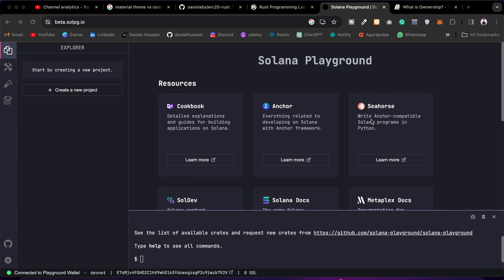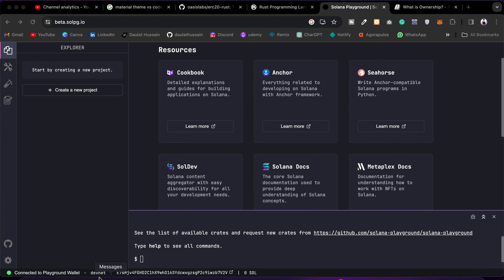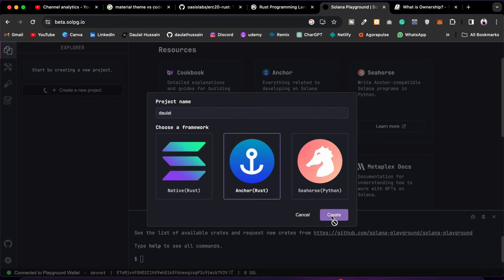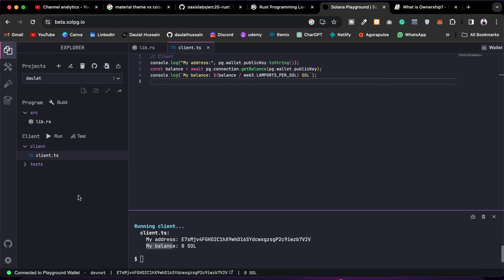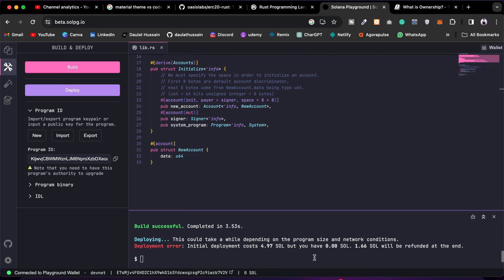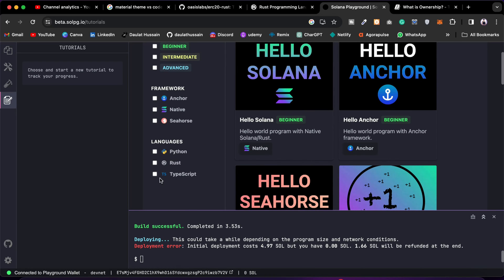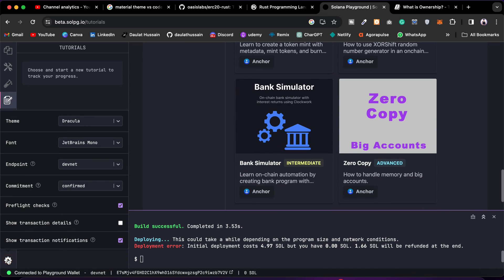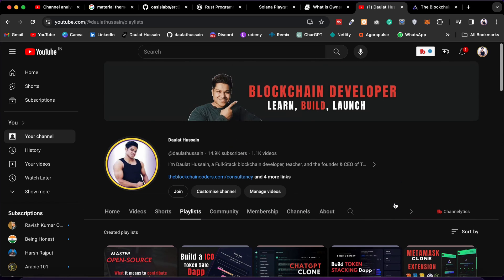Solana Playground | Solana IDE Tutorial In 5 Minutes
Solana Playground | Solana IDE Tutorial

As of my last knowledge update in January 2022, Solana Playground and Solana IDE are tools provided by the Solana blockchain platform to facilitate the development and testing of Solana-based decentralized applications (dApps). Please note that there may have been updates or changes since then, so it's a good idea to check the official Solana documentation or community resources for the latest information.

Here's a general guide on using Solana Playground and Solana IDE:

Solana Playground:
Access Solana Playground:

Open your web browser and go to Solana Playground.
Create a Wallet:

Solana Playground allows you to create a wallet for testing purposes. Look for an option to create a new wallet and follow the instructions.
Funding Your Wallet:

To interact with the Solana blockchain, you'll need some SOL tokens. Solana Playground usually provides a way to request test SOL for your wallet.
Explore the Interface:

Familiarize yourself with the Solana Playground interface. It typically consists of an editor for writing and deploying smart contracts, a console for viewing transaction details, and a wallet manager.
Write and Deploy Smart Contracts:

Write your smart contract using the integrated code editor. Solana Playground often supports programming languages like Rust or C. Once you've written your contract, deploy it using the provided tools.
Interact with Smart Contracts:

After deploying your smart contract, you can interact with it through the Solana Playground interface. Test various functions and transactions to ensure your smart contract behaves as expected.
Solana IDE:
Solana IDE (Integrated Development Environment) might be used for more advanced development. Follow a similar process:

Install Solana IDE:

If Solana IDE is a separate tool, you might need to install it on your local machine. Check the official Solana documentation for installation instructions.
Set Up Your Environment:

Configure your development environment by connecting to the Solana cluster you want to use (e.g., devnet, testnet, or mainnet).
Create or Import a Project:

Create a new project or import an existing one into Solana IDE.

Write your smart contracts using the integrated code editor. Solana IDE may offer more features and customization options compared to the Playground. Deploy your contracts and test their functionality.
Debugging and Testing:

Solana IDE may provide tools for debugging and testing your smart contracts. Familiarize yourself with these features to streamline your development process.
Collaborate and Share:

If you're working in a team, Solana IDE might offer collaboration features. Learn how to share your projects and collaborate with others efficiently.
Always refer to the latest Solana documentation for the most accurate and up-to-date information. The Solana community and forums can also be valuable resources for getting help and staying informed about any changes or new features.

Workout Video: